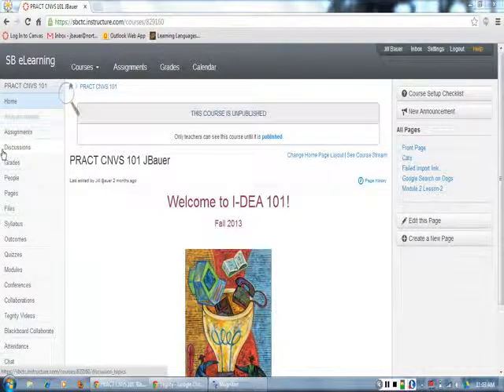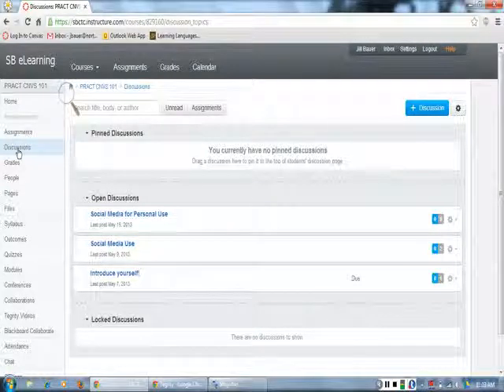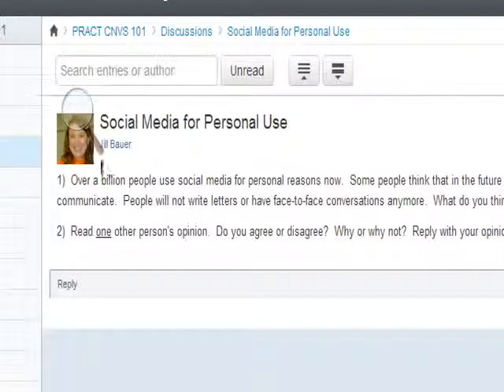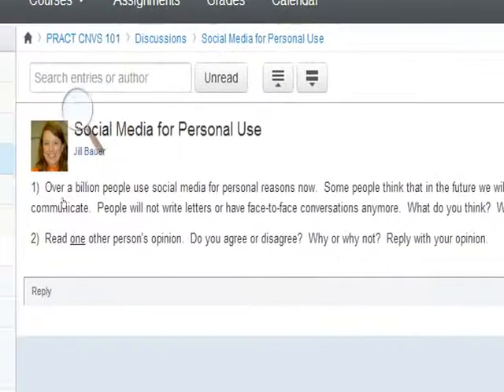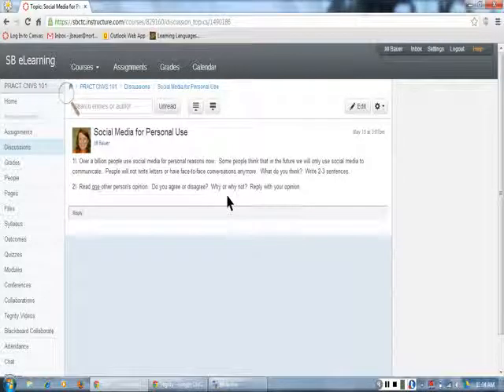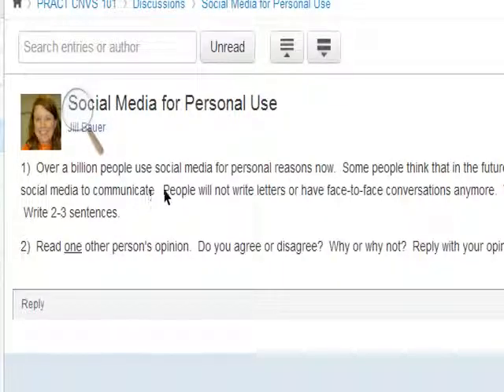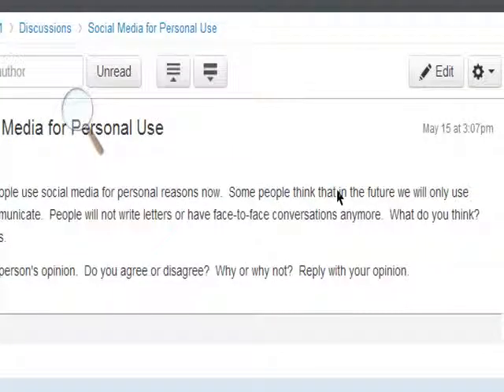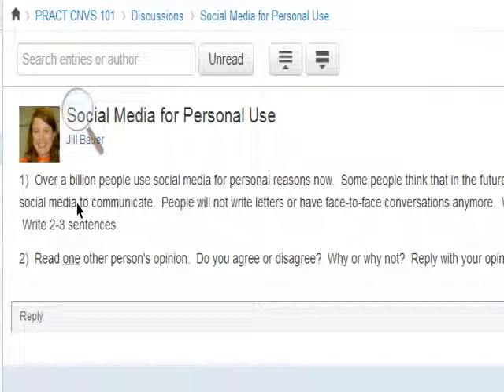Project IDEA - Social Media and Learning - Finding a Discussion and Reading Directions